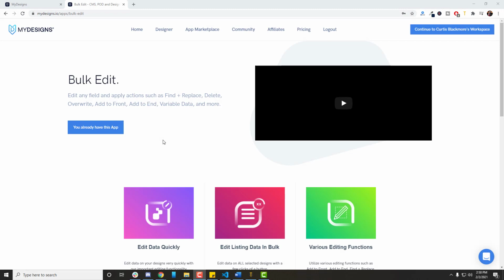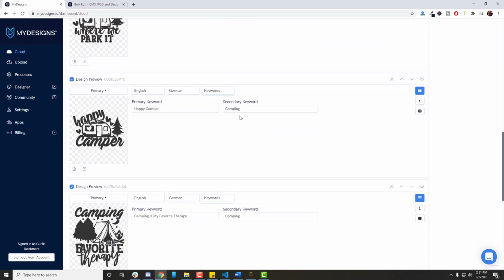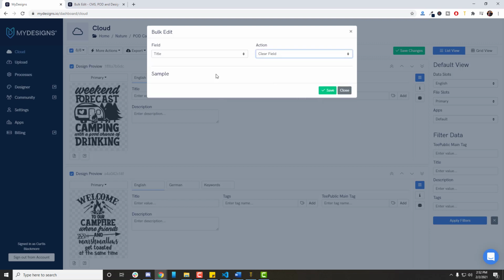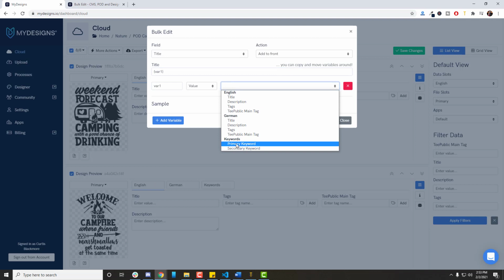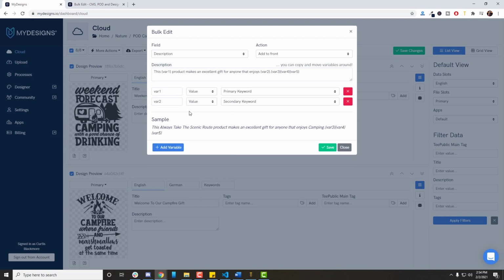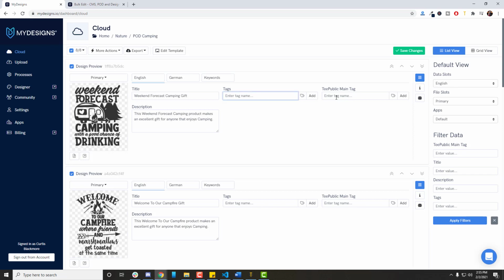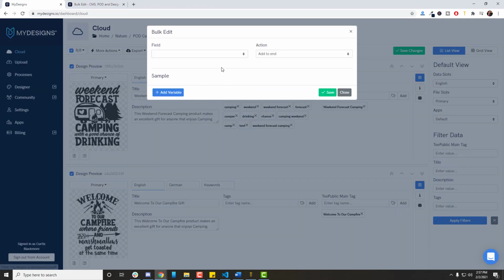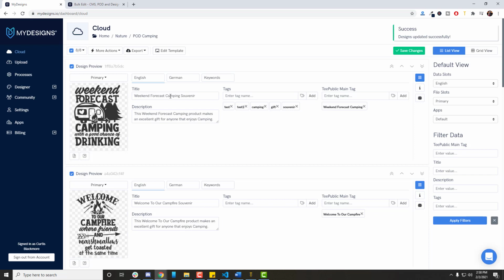Bulk Edit App - MyDesigns.io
About MyDesigns.io:
Use MyDesigns to store your designs, files, and data securely in the best cloud-based Content Management System for Print on Demand, and eCommerce, and automate your workflow by utilizing our unique Apps and Integrations.